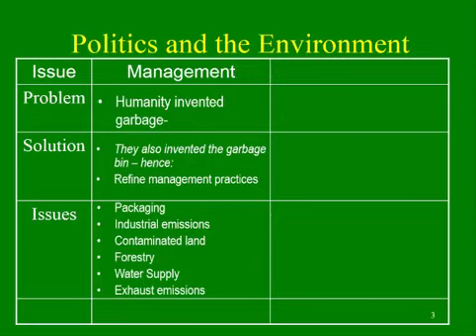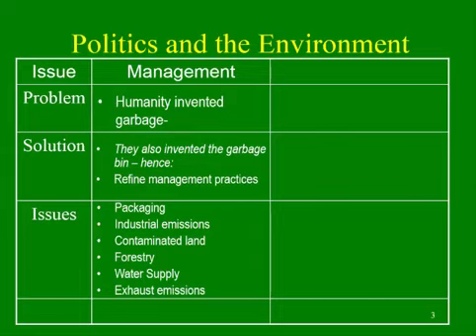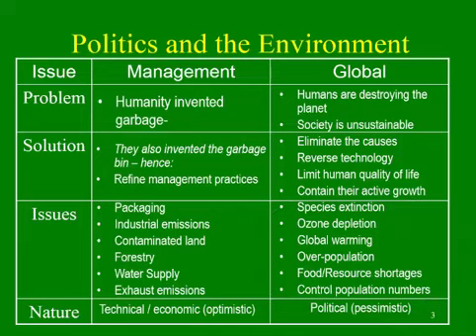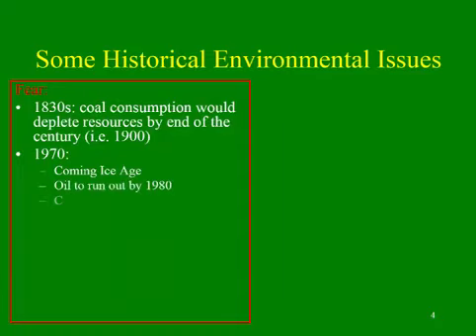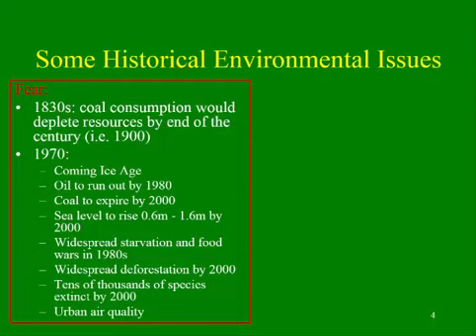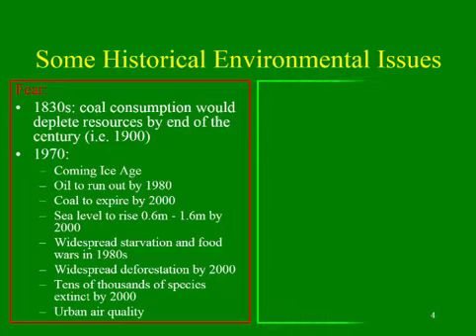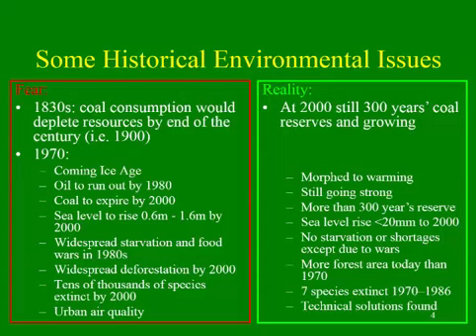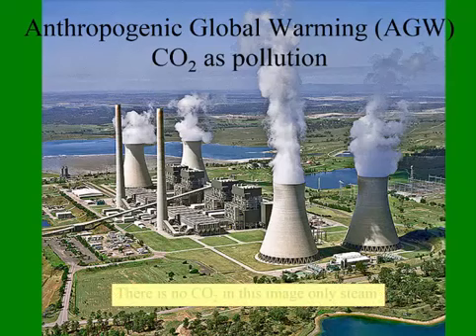Advanced Valuation 12: Property & Environment Intro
This video presents a general introduction to the relationship between property and environmental concerns.